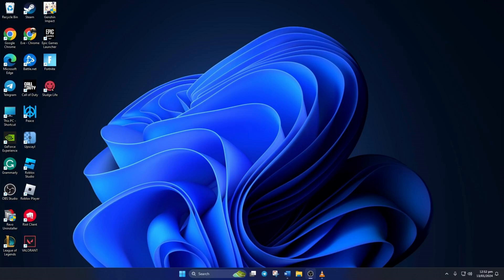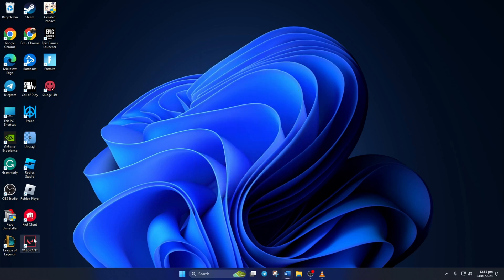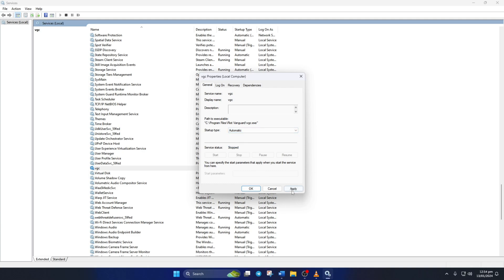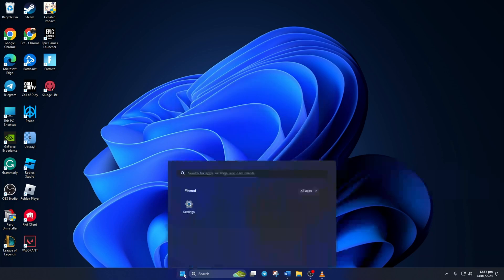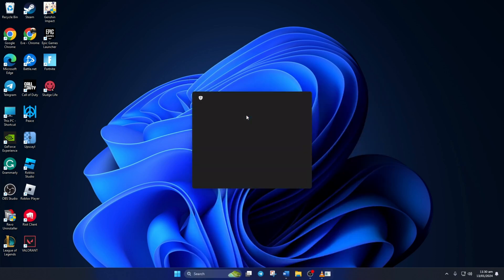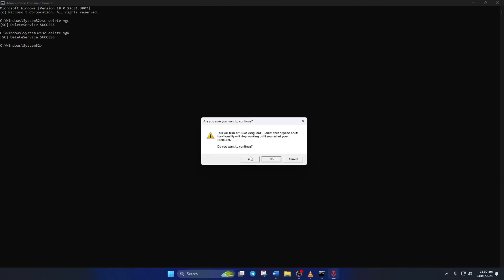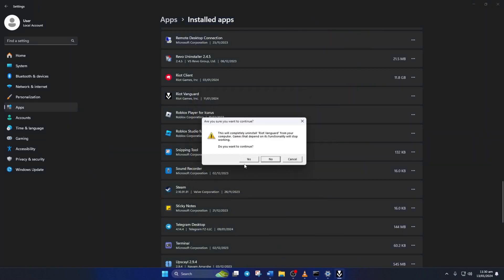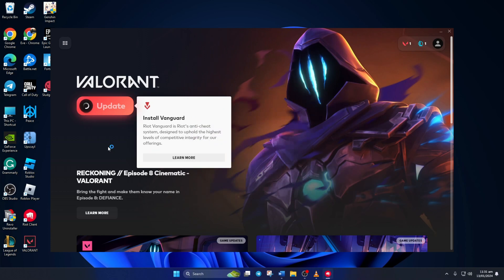How to Fix Valorant Black Screen When Launching Error | Valorant Black Screen When Starting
Getting a Valorant black screen issue while launching? Fret not. I'm here with a solution video for you on how to fix the Valorant black screen! In this video guide, I'll show you the steps to fix the black screen issue when launching Valorant. Watch now and learn the fixing process of the Valorant black screen issue and continue your gameplay!

If you're facing problems with playing the Valorant game or encountering a black screen, follow the instructions carefully to solve the Valorant error black screen problem. Watch the video to learn a step-by-step process on how to solve the issue of the Valorant showing a black screen.

Here are the commands shown in the video: 1. sc delete vgc 2. sc delete vgk

00:01- Video intro
00:12- Method 1: Enable compatibility options
00:41- Method 2: Automate Vanguard Services
01:35- Method 3: Uninstall and reinstall
03:06- Solution ending